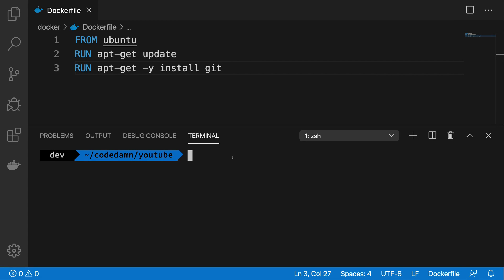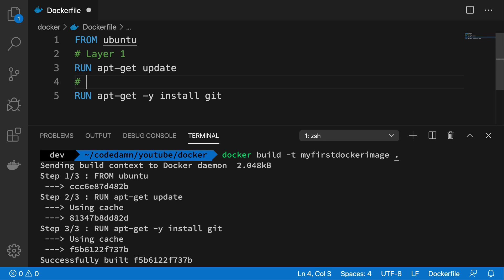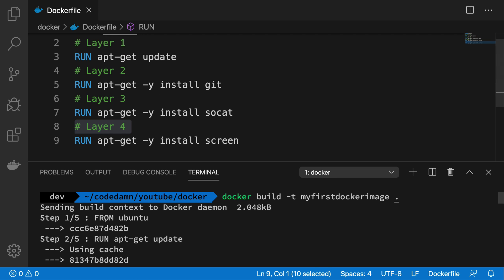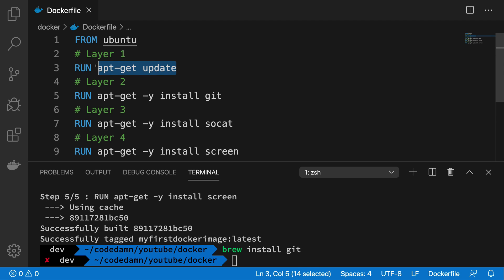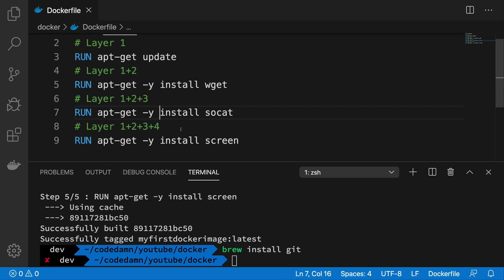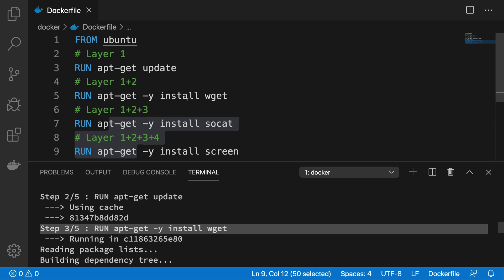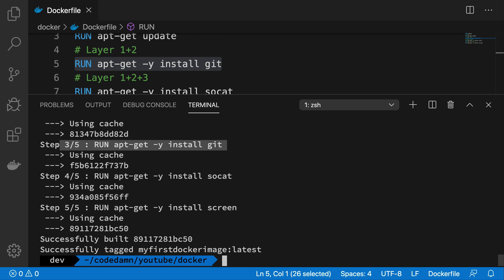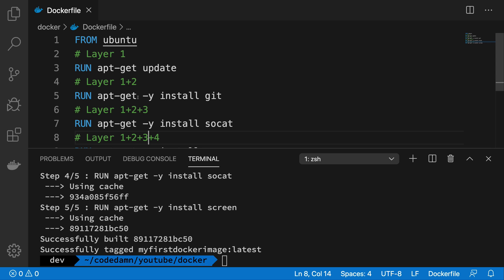Docker Tutorial 15: Layer caching in Docker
In this video we'll see what layer caching is in docker and how it works while creating an image.